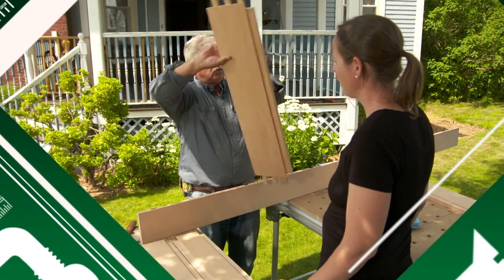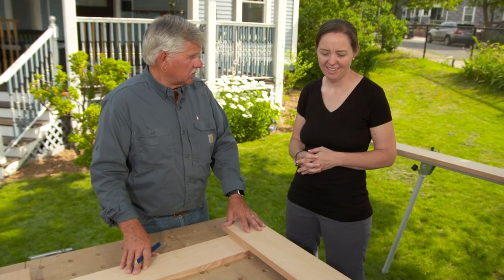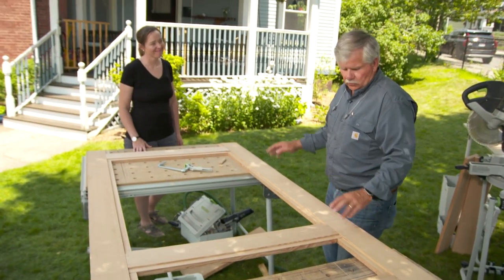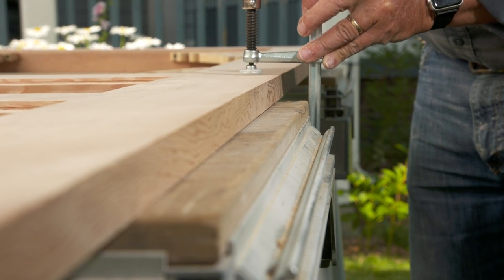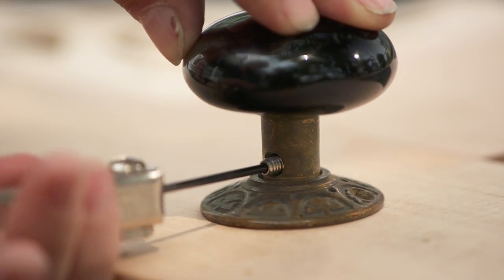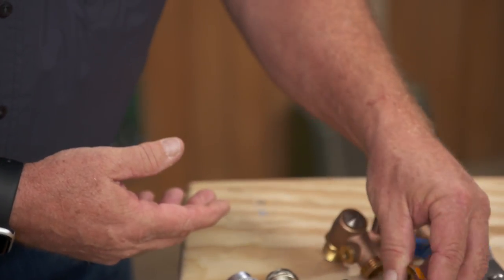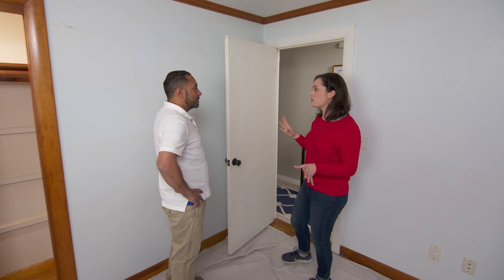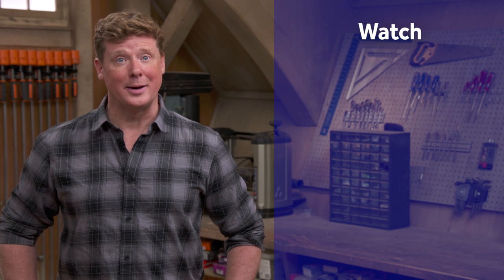ASK This Old House | Custom Screen Door, Paint Trim (S18 E18) FULL EPISODE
Ross tests out some new smart lighting configurations; Tom helps a homeowner build a custom screen door to fit her unique front entryway; Richard gives some general advice on maintaining a washing machine; Mauro teaches a homeowner some techniques to paint old 1960s wood trim with a varnish on it.

Ross demonstrated the Aurora Smart Bulb Dimmer, which is designed to work with Philips Hue light bulbs and is manufactured by Lutron.

To build the frame of the door, Tom used 5/4” x 8” x 8’ straight grain fir. For exterior doors, Tom finds it very important to prevent the wood from warping in any direction, which is why he recommended using a combination of a half lap and a floating tenon for the joinery. To make those cuts, he used a Domino Joiner, which is manufactured by Festool and a Jobsite Saw Pro, which is manufactured by SawStop.

To trim the door to size, Tom used a TS 55 circular saw, which is also manufactured by Festool.

The corner accent brackets and the antique hardware were either found or salvaged by the homeowner, but similar products can be found online, at hardware stores, at specialty woodworking shops, or antique sales/salvage yards. The hinges and the screen door compressor can both be bought at home centers. In this case, Tom used heavy duty screen door hardware to handle the weight of the large door, and two compressors on the top and bottom of the door to control the swing of the heavy door and to ensure it closed tightly.

The screening material they used for the door can be found at any home center. Tom recommends using clamps to slightly bow the door during the installation of the screen to ensure a tight fit. To secure the trim pieces over the screen, Tom used a 20V Max Cordless Bradnailer, which is manufactured by Dewalt.

Braided stainless steel washing machine hoses can be found at home centers.

The timed washing machine valve that only keeps pressure on the hoses for a set period of time is the Time Out Automatic Shutoff Valve, manufactured by Keeney Manufacturing Company.

The washing machine valve that only operates when it senses a current draw from the washer is the IntelliFlow, manufactured by Watts.

Both of these valves can be ordered online or from a specialty plumbing supplier.

Mauro explained that in rooms with wood trim that has a finish applied to it, it’s helpful to lightly sand the surface using 220 grit sandpaper to give the paint more to adhere to. For this project, he used a ProSand Contour Sanding Sponge, which is manufactured by Norton Abrasives.

To ensure a solid base for the paint, Mauro primed the trim with Stix Waterborne Bonding Primer, which is manufactured by INSL-X. Mauro decided to do two coats of primer in this case, since he thought it was more important to ensure a strong, even base for the paint.

The other materials Mauro used to paint the trim, including the drop cloths, brushes, painter’s tape, and buckets, can all be found at home centers and paint supply stores.

Smart Lighting
Aurora Smart Bulb Dimmer
Philips Hue light bulbs

Lumber
Baird Brothers Fine Hardwoods

Cutting tools
Domino Joiner manufactured by Festool
Jobsite Saw Pro manufactured by SawStop
TS 55 circular saw manufactured by Festool

Brad nailer
20V Max Cordless Brad nailer manufactured by Dewalt

Timed washing machine valves
Time Out Automatic Shutoff Valve manufactured by Keeney Manufacturing Company
IntelliFlow manufactured by Watts

Sanding tool
ProSand Contour Sanding Sponge manufactured by Norton Abrasives

Primer
Stix Waterborne Bonding Primer manufactured by INSL-X